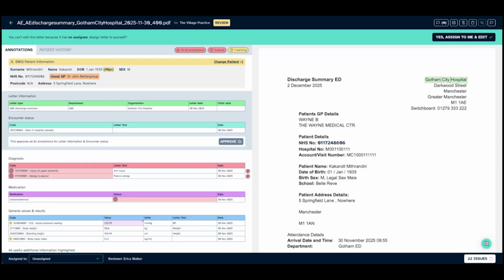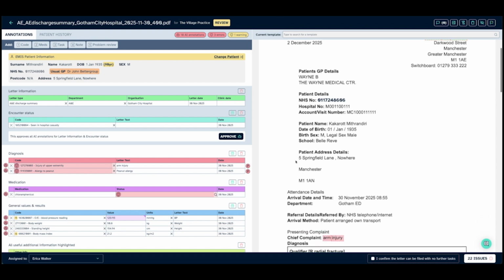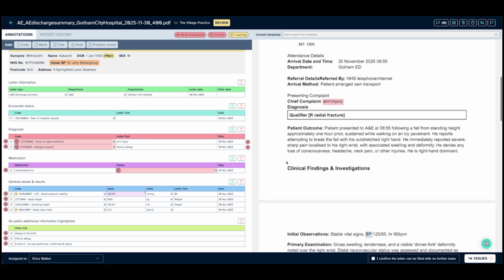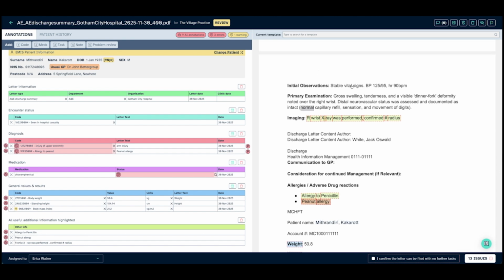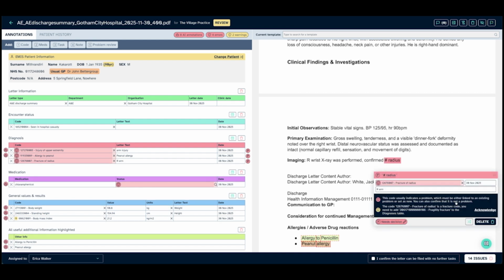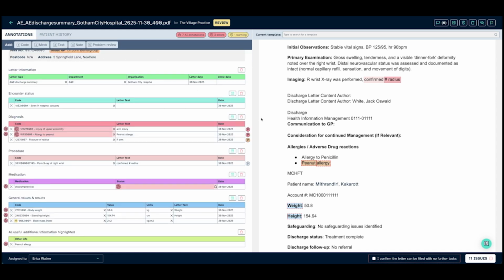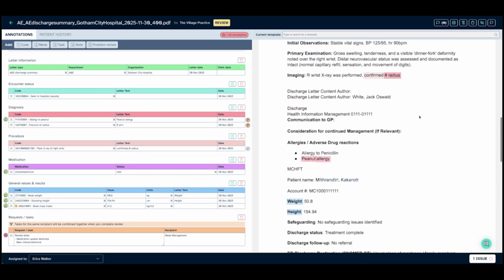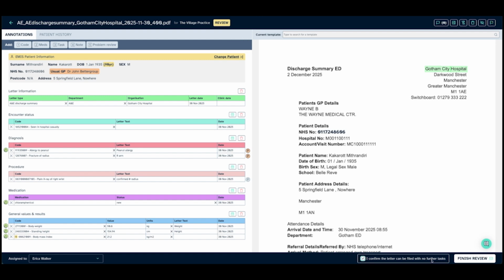How to Code A&E Letters With BetterLetter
Join Erica from BetterLetter as she takes you through how to code A&E letters using the BetterLetter platform.

Time Stamps:
0:11: What is A&E/an A&E letter
0:59: What we capture
1:27: What we don't capture
2:00: How to code an A&E letter
7:46: Conclusion